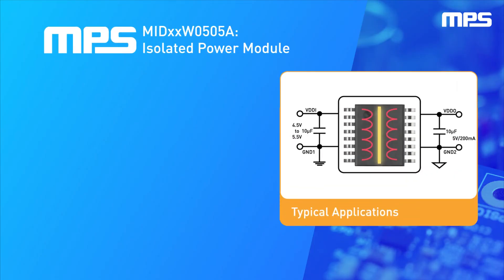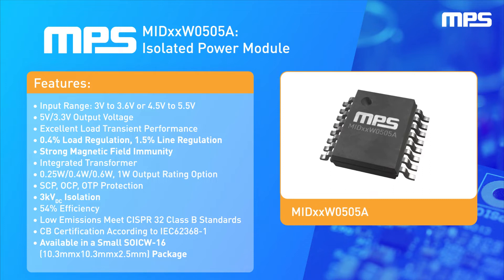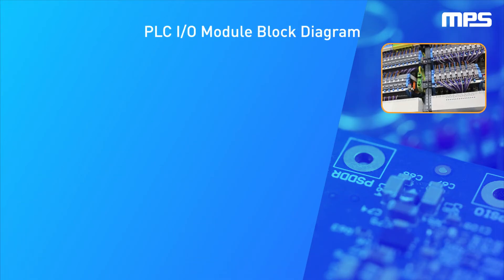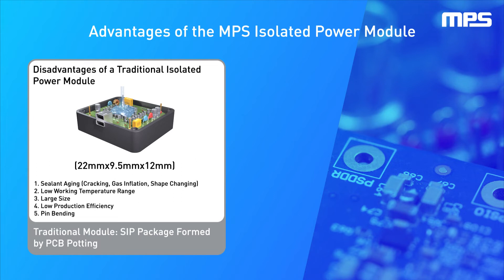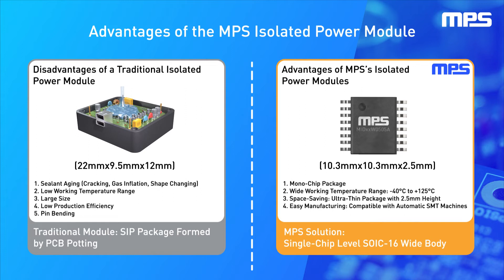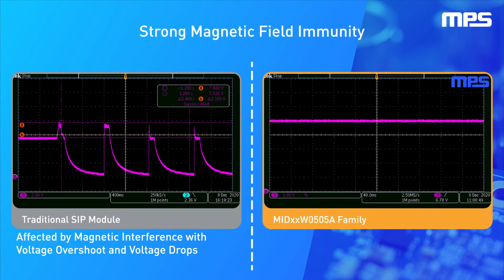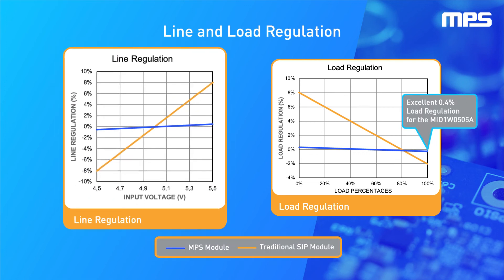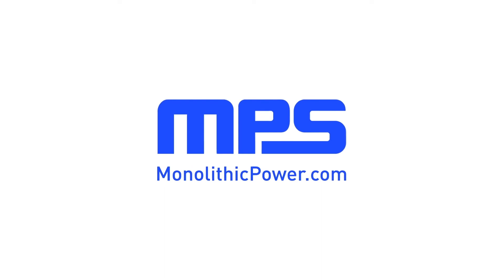Compact Isolated Power Modules: The MID Series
MPS’s family of small, isolated power modules is perfect for biasing the digital isolators in RS485, RS232, and CAN communication, as well as other industrial and network applications. Higher channel density in PLC systems means less space per channel, making it critical for solutions to minimize board space. The MID power module family provides a tiny solution that integrates a transformer and a 5V isolated supply to power the digital isolator. Smaller than traditional SIP modules, these isolated power modules come in a mono-chip package, greatly improving robustness and reliability in harsh industrial environments. Excellent magnetic field immunity, higher production yield with automatic SMT machines, and easy solder inspection make this series perfect for isolated applications.
Features:
-  Up to 1W of power, and 3.3V or 5V input capability
- Regulated 3.3V or 5V output with excellent load transient response
- 0.4% load regulation and 1.5% line regulation
- Strong magnetic field immunity, supporting up to 3kVDC isolation
- Transformer is integrated into a small SOIC-16 wide-body package with a very low-profile 2.5mm height
- Takes up 50% less board space compared to an SIP package module